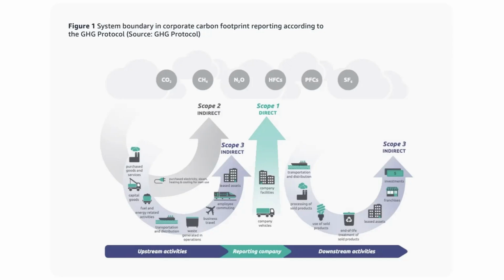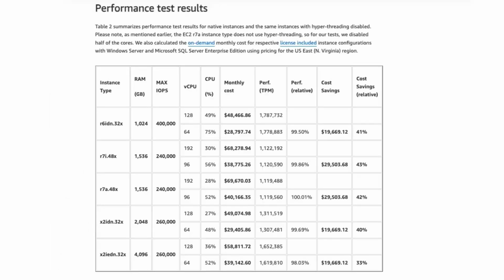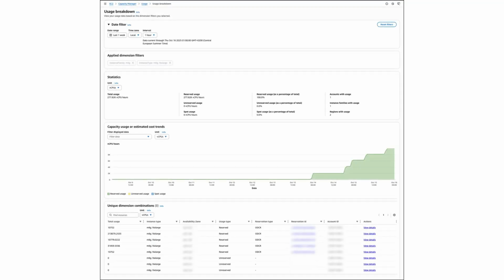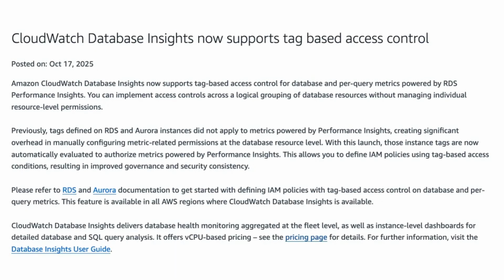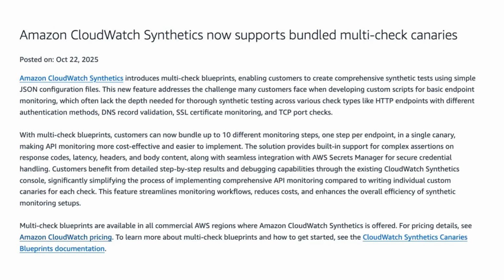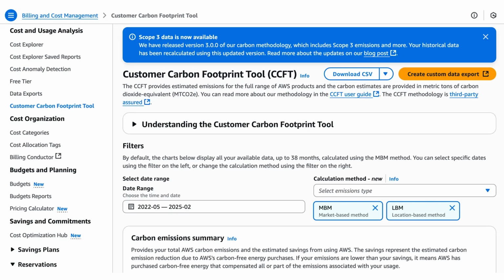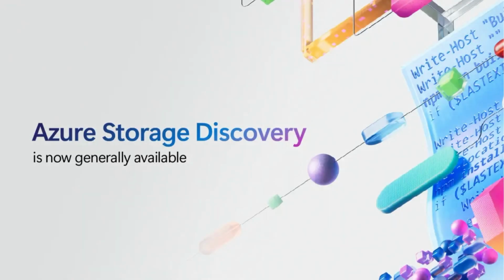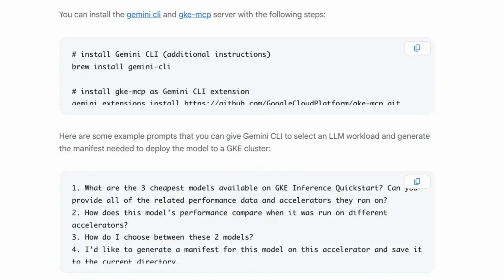How AWS Improved Sustainability Transparency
Track your full carbon footprint with AWS's new Scope 3 emissions data, plus the latest FinOps updates from AWS, Azure, and Google Cloud.

Timestamps:
0:00 - Intro: AWS Carbon Footprint Tool Update
0:44 - AWS: Modify CPU Options for Windows & SQL Server
1:59 - AWS: EC2 Capacity Manager Now GA
2:48 - AWS: Marketplace Purchase Order Line Numbers 3:16 - Kubecost Dashboard Performance Improvements
3:52 - AWS: CloudWatch Tag-Based Access Control
4:41 - AWS: CloudWatch Synthetics Multi-Check Blueprints
5:39 - AWS: Scope 3 Emissions Now Available
7:05 - Azure: Discovery Service with Copilot Integration
8:08 - Google Cloud: GKE Inference Quickstart for LLM Cost Optimization

Bookmark these pages and never lose a Cloud Provider FinOps Update!